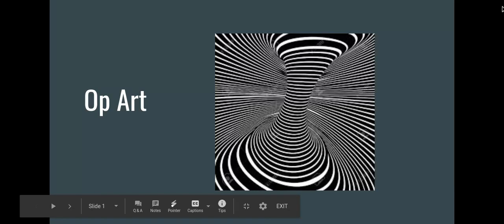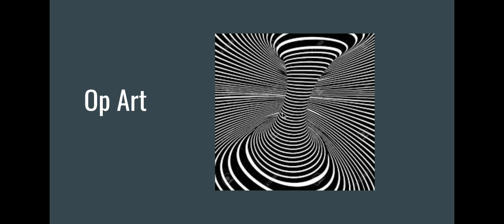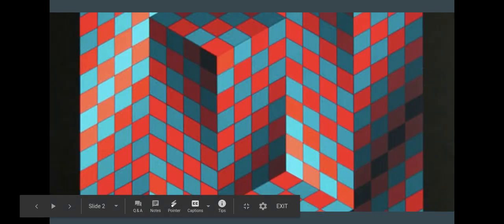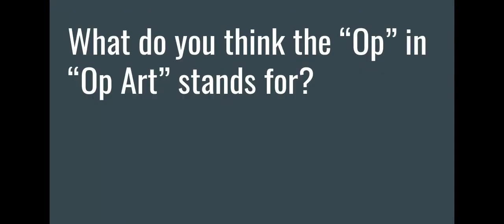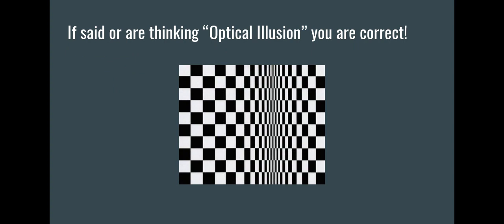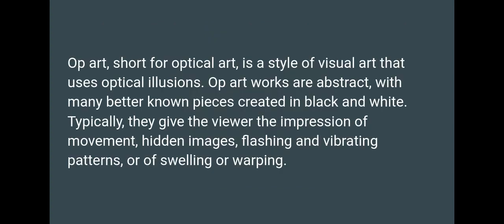Op Art - Google Slides